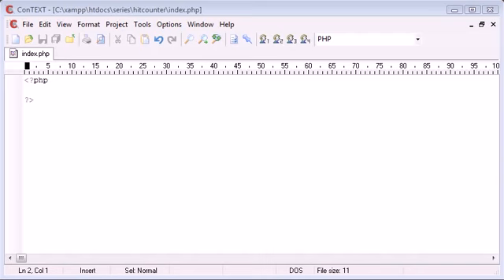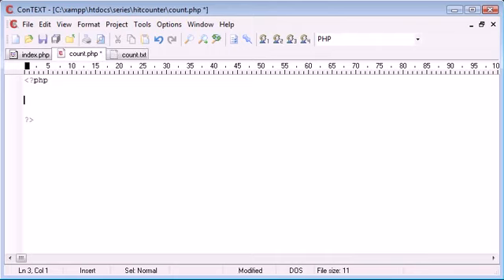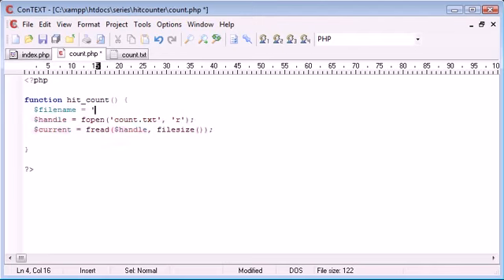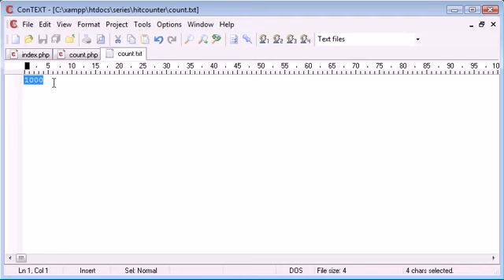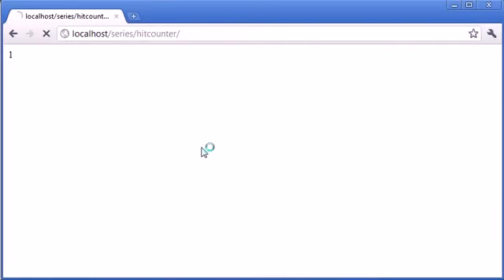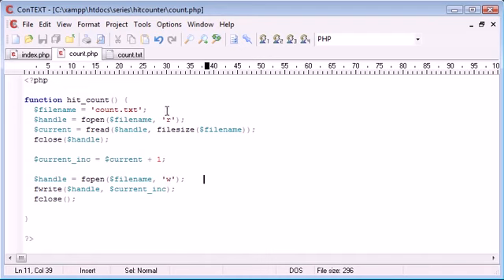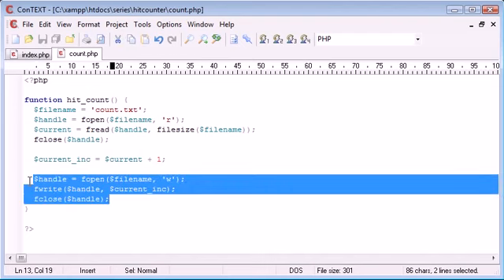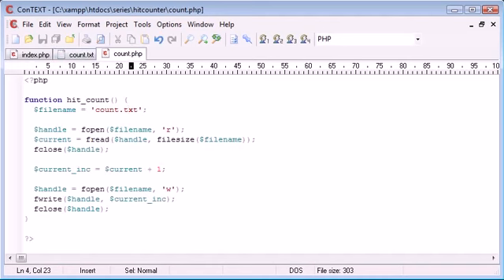Beginner PHP Tutorial 92 Creating a non unique Hit Counter